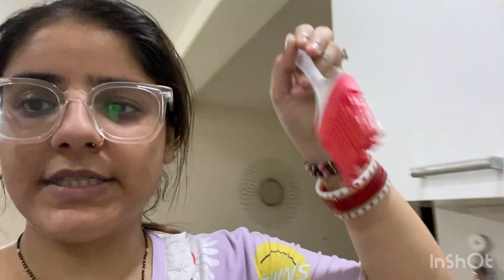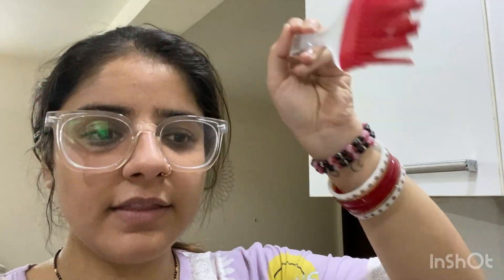Aaj seekheye mere sth Gol Omellete banane ka naya tareka😅 Palak ki Rasoyi